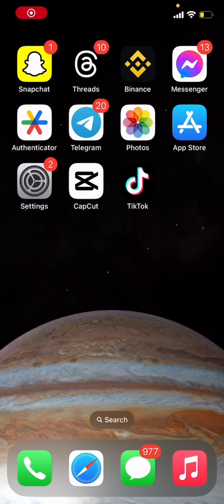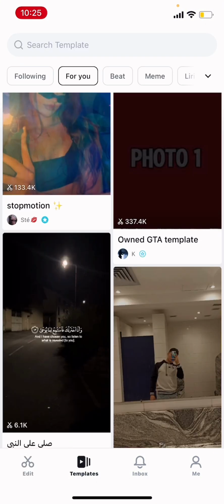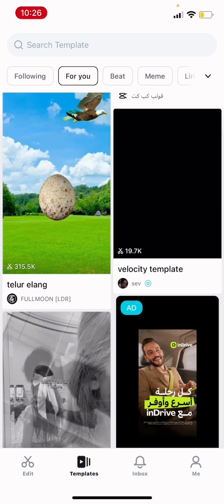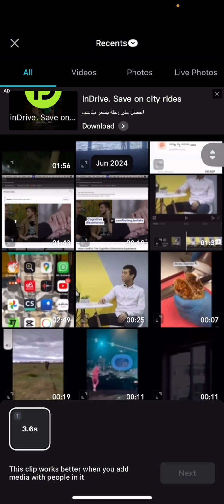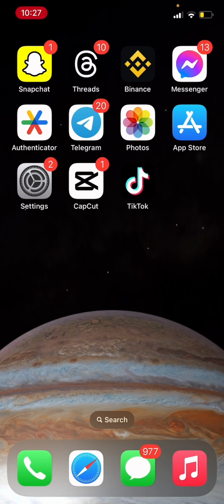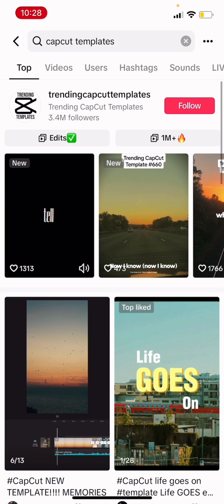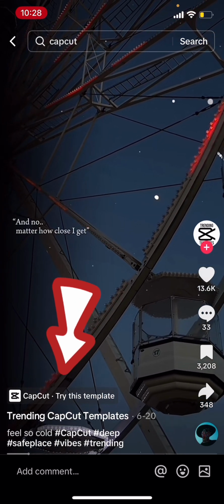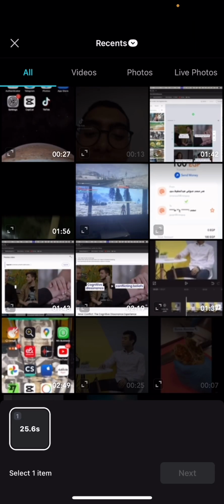How To Access CapCut Templates